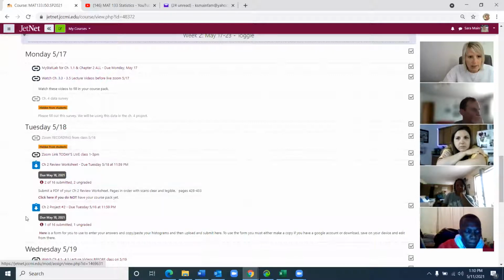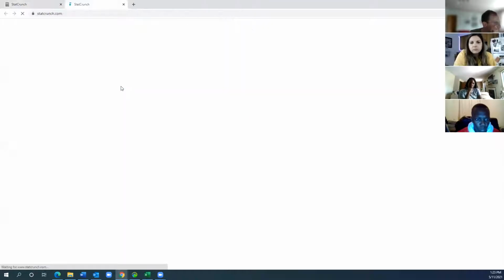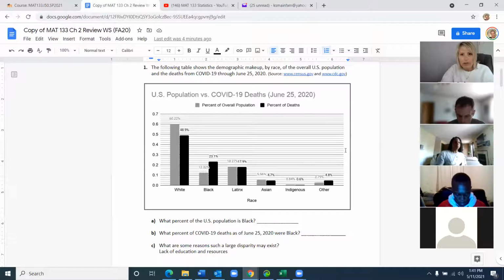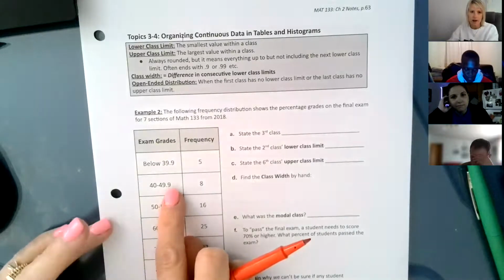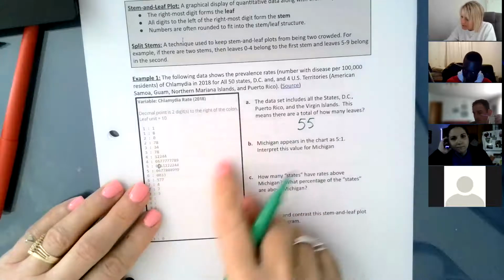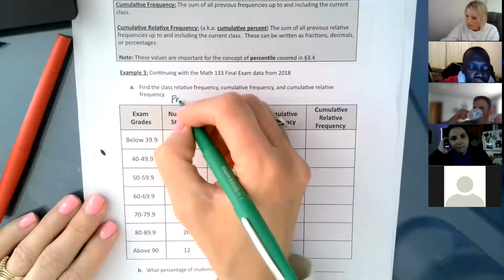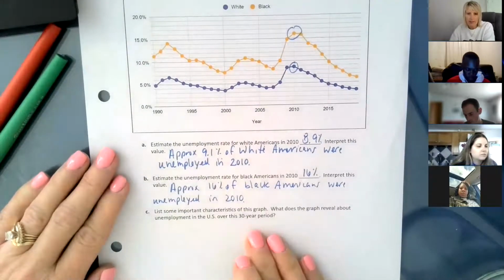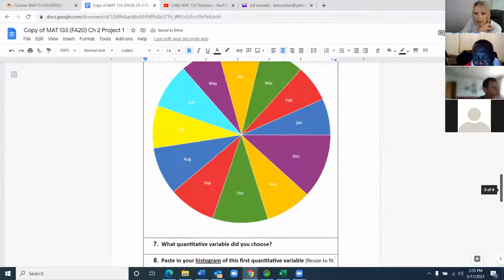mat 133 7wk sp21 ch 2